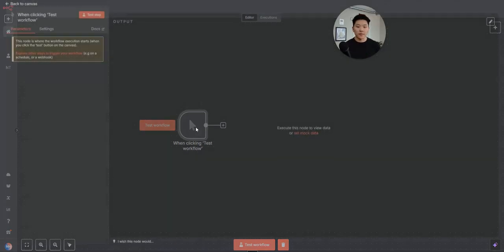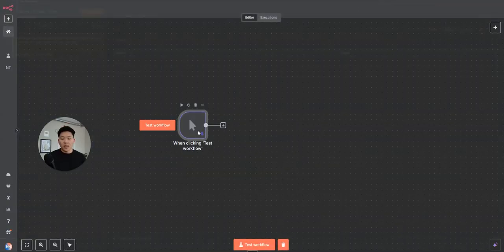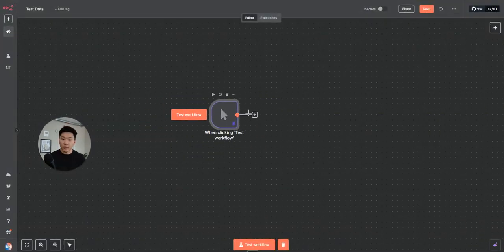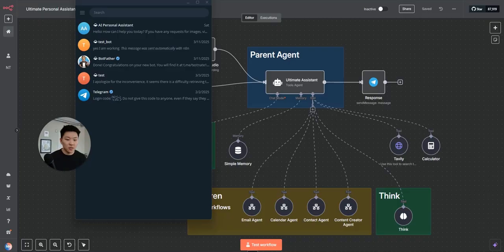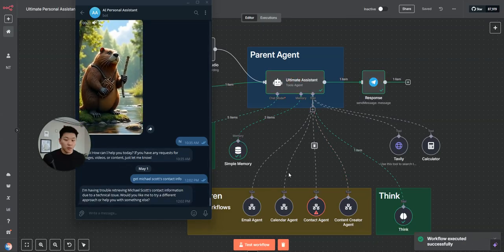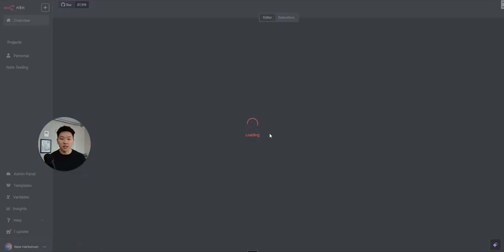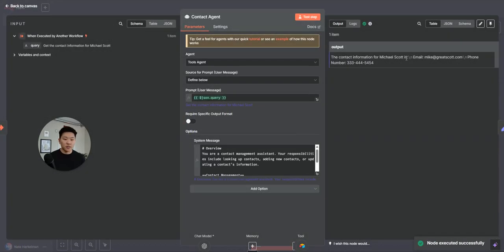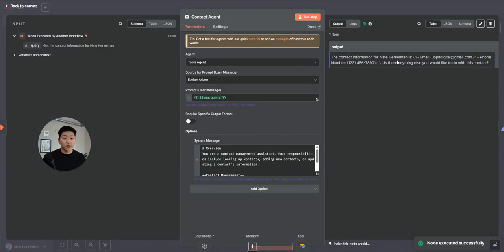02-15 Creating Test Data